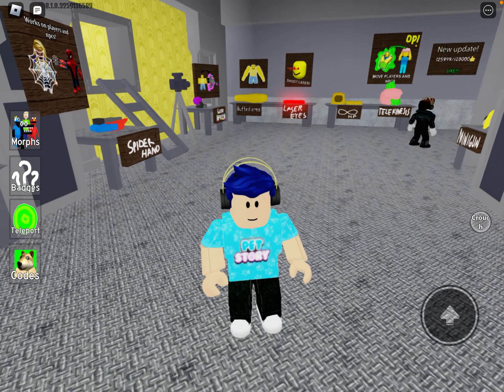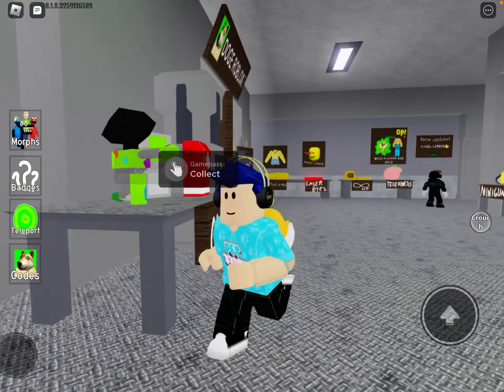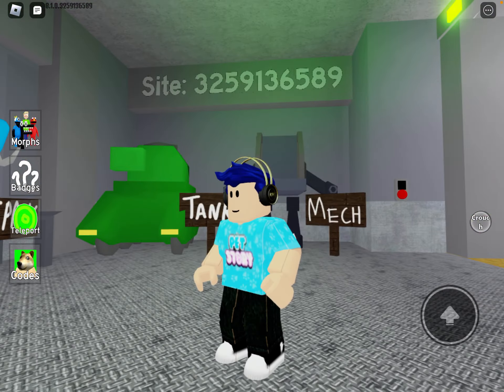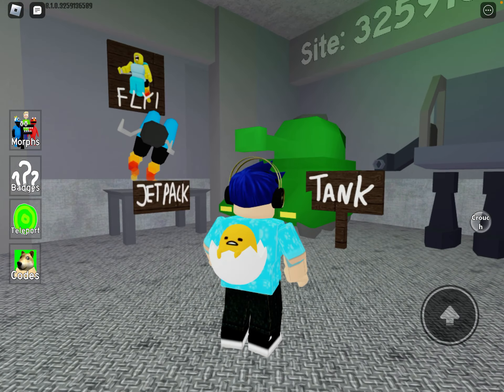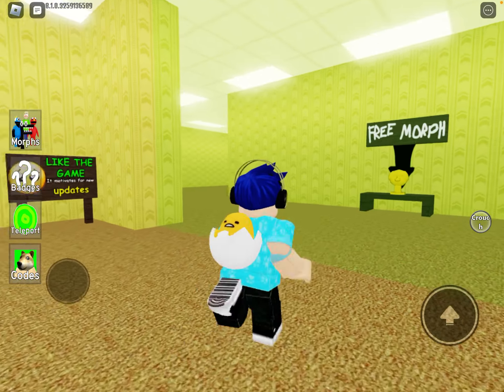How to get Candy Princess badge and morph in backrooms morphs | Roblox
Follow me at roblox Username:liamqdu14 guy with the blue hair with the wining smile